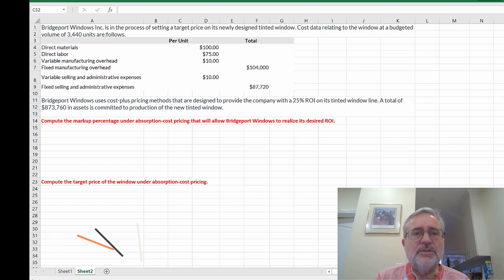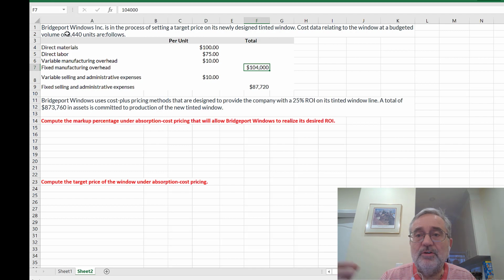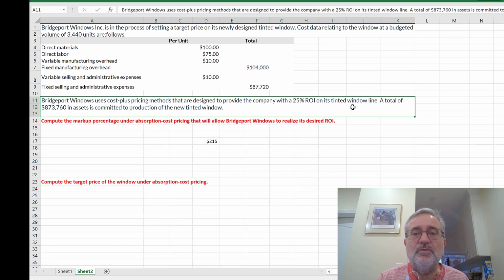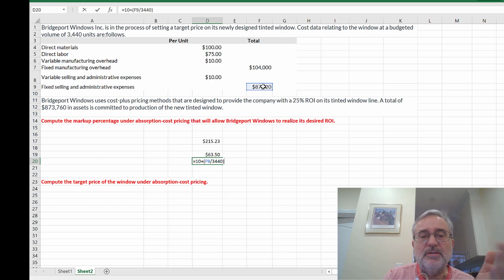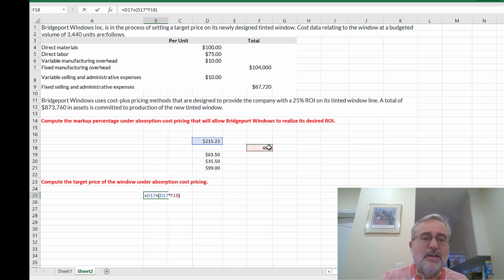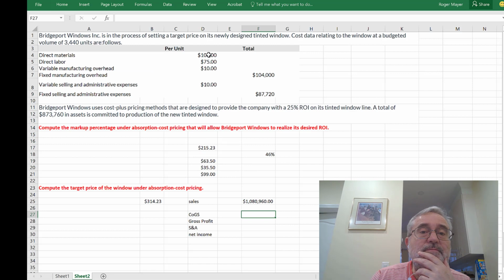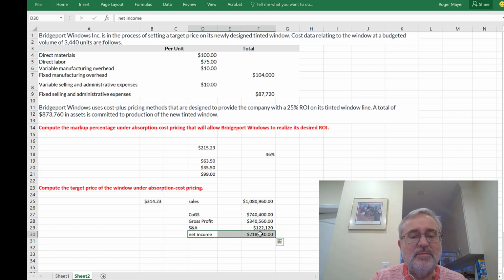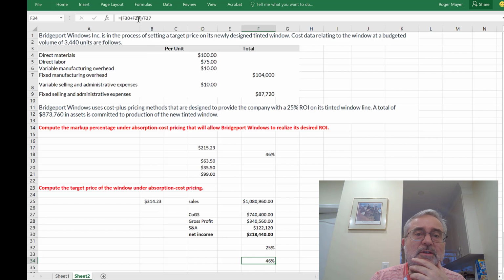Absorption-Cost Pricing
Absorption-cost pricing is consistent with generally accepted accounting principles (GAAP). It includes both variable and fixed manufacturing costs as product costs.
• Absorption-cost pricing excludes from this cost base both variable and fixed selling and administrative costs.
• Thus, companies must somehow provide for selling and administrative costs plus the target ROI. They do this through the markup.